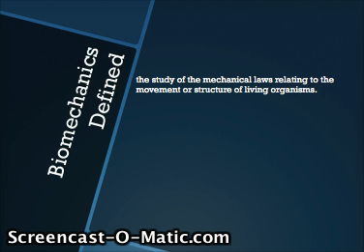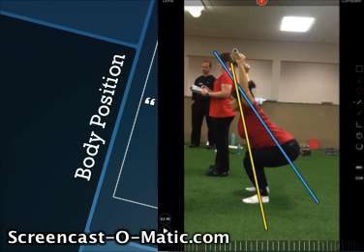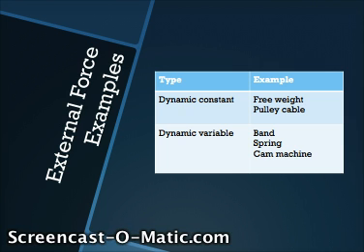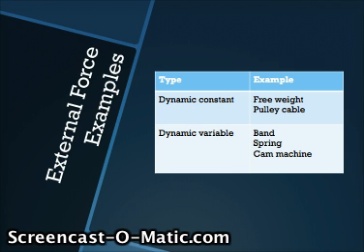Biomechanics in Fitness